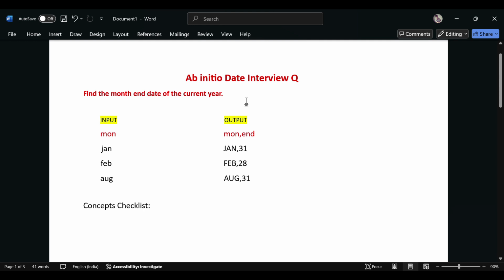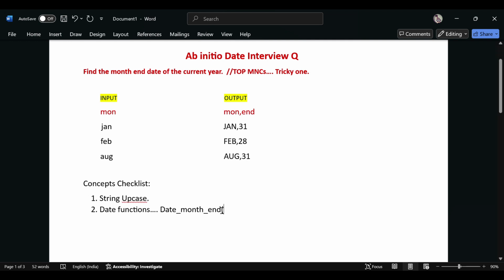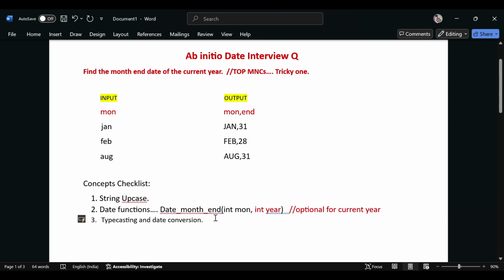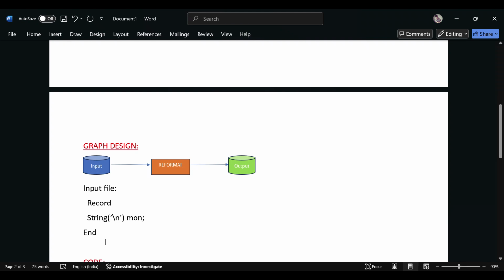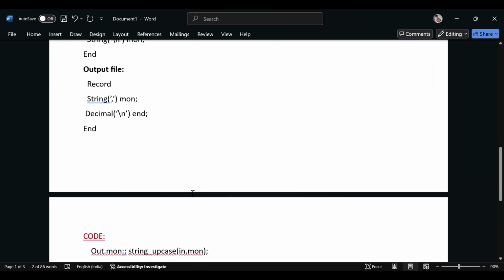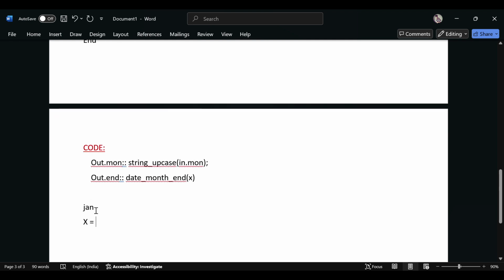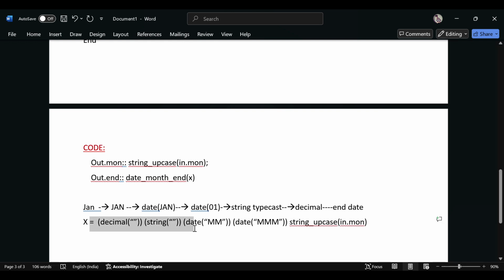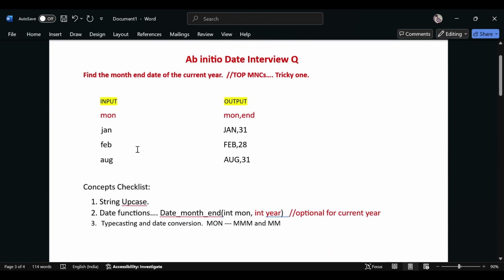Tricky Date Use case🤔 - Abinitio Interview Question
Hi Everyone,
   Practice this date use case and please prepare the string and date functions before you get into any Abinitio interview.